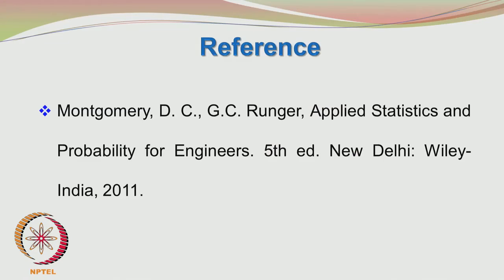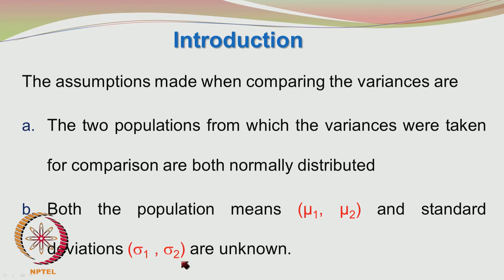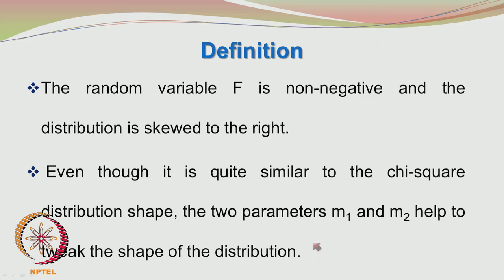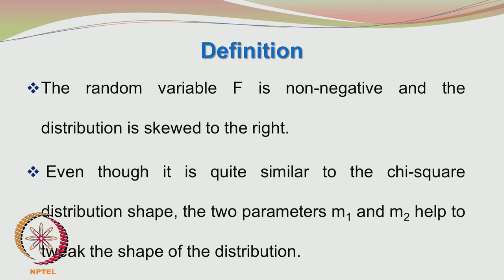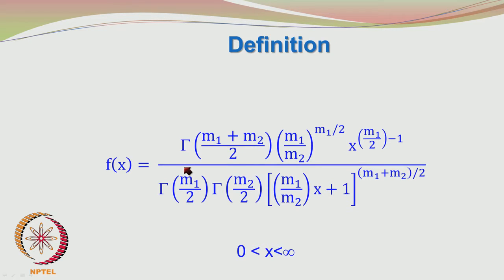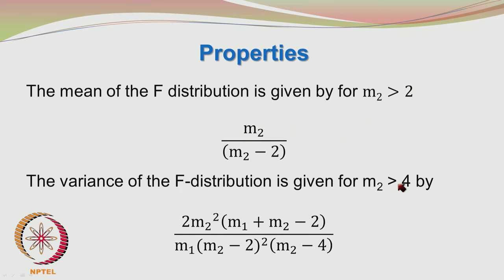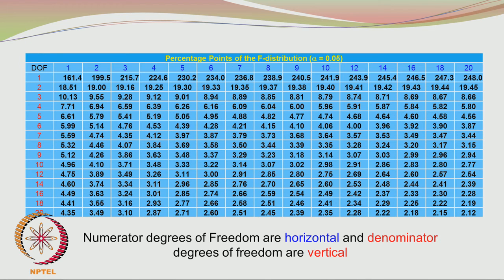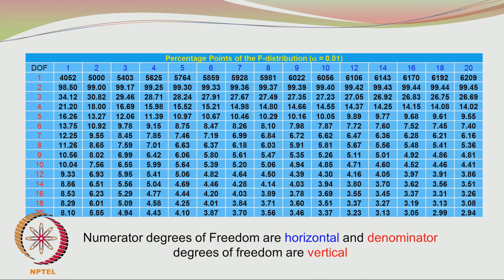Mod-01 Lec-20 F-Distribution